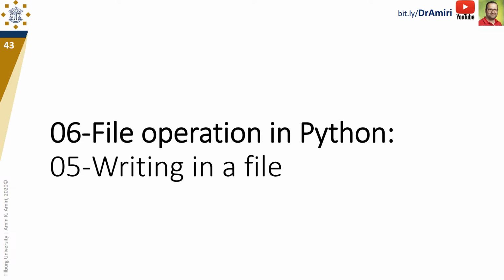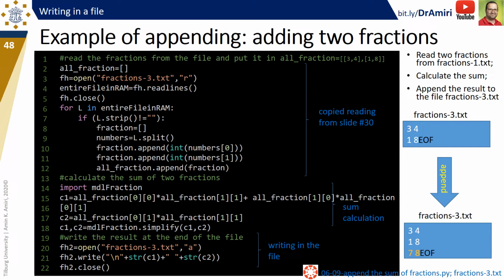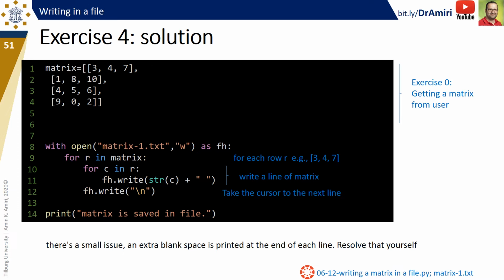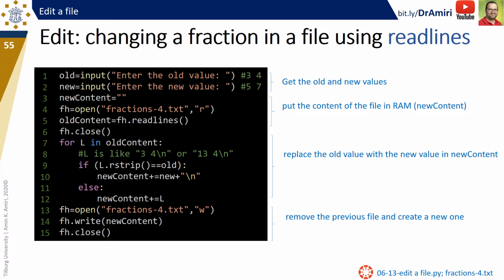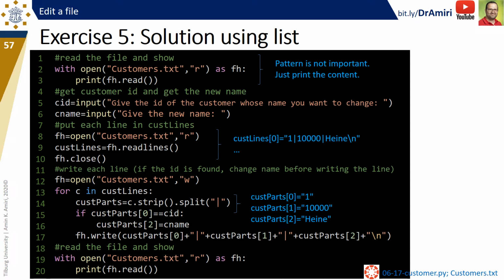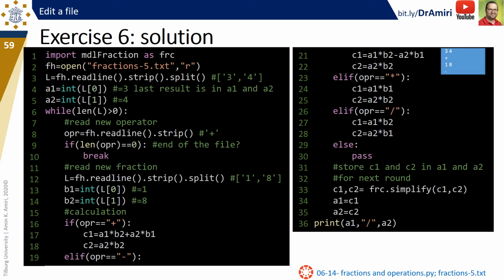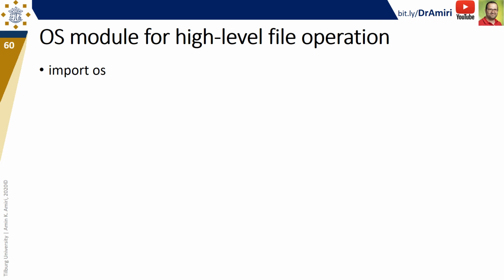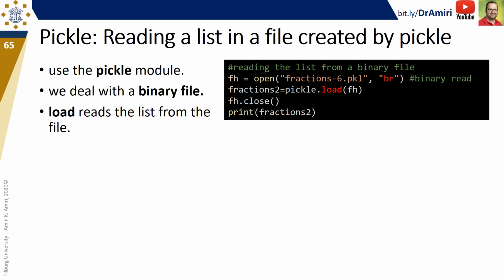Python#6-5&6: Writing in a File & Editing it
This video explains how you can use Python to write in a file or edit it.
0:00 Intro (slide #44)
0:06 Writing in a file: appending vs. writing (slide #45)
2:37 Exercise 3 (slide #46)
3:08 Example of writing: Creating a backup file (slide #47)
4:32 Example of appending: adding two fractions (slide #48)
6:50 with statement (slide #49)
9:01 Exercise 4: write a matrix in a file (slide #50, #51)
11:27 Editing a file (slide #52)
11:39 Changing a fraction in a file (slide #53)
12:48 Edit using read (slide #54)
15:20 Edit using readlines (slide #55)
18:22 Exercise 5: Edit customer info (slide #56, #57)
25:02 Exercise 6: A pattern every two lines (slide #58, #59)
32:13 OS module (slide #60)
35:68 Summary (slide #61)
36:50 Appendix